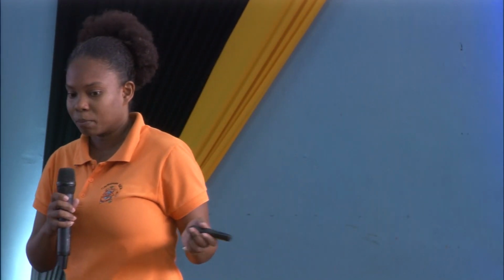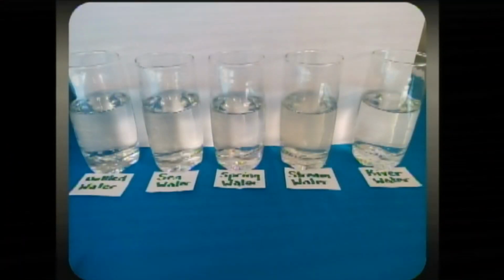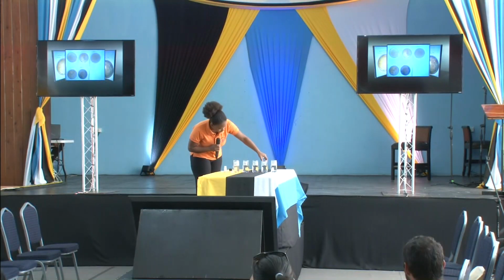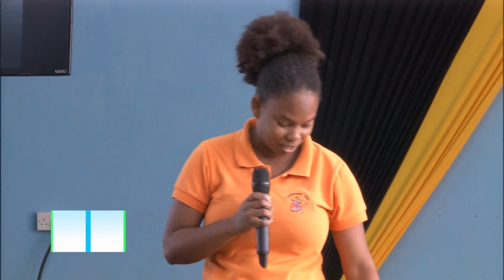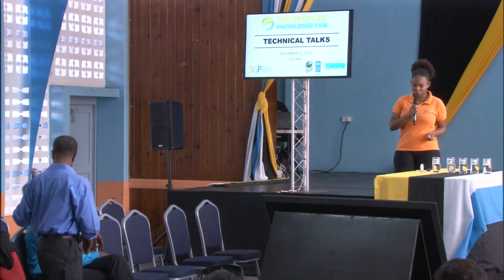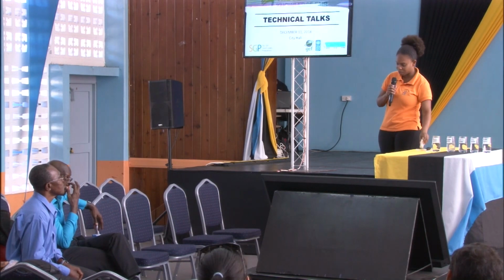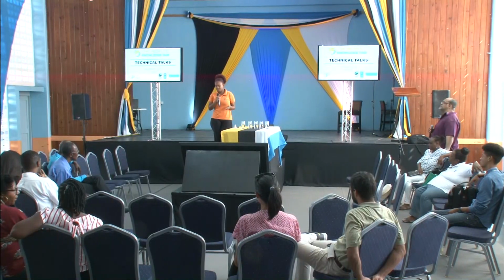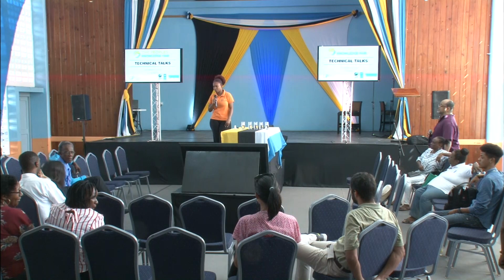Is clear water clean water? (Ms. Nadia Cazaubon)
Saint Lucia Knowledge Fair #3
GEF-UNDP SGP: This is the third in a series of nine Tec Talks which formed part of the first Global Environment Facility-United Nations Development Programme Small Grants Programme Knowledge Fair titled From the Soil and Water to the Palate - A Healthy Journey. It was held at the Castries City Hall in Castries, Saint Lucia, on 11th December 2019.